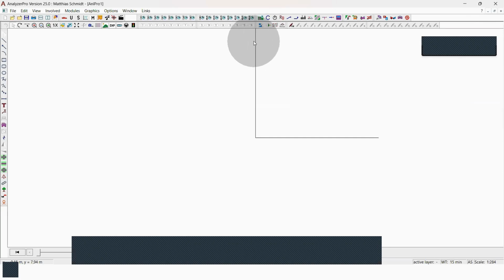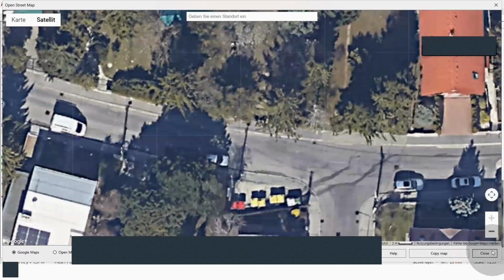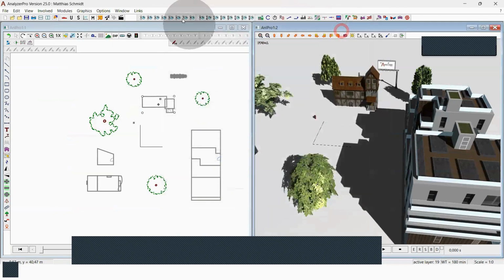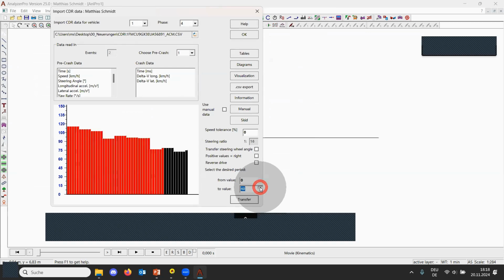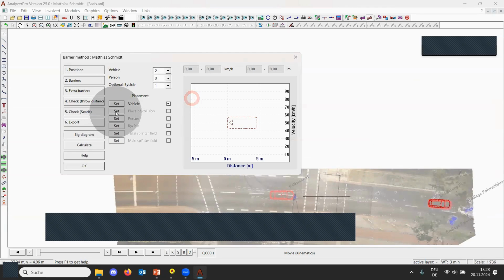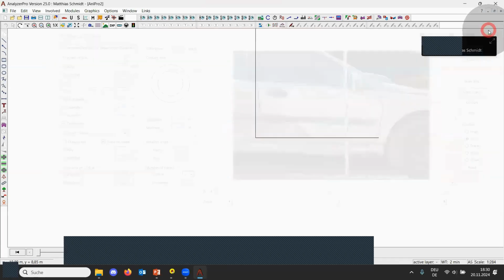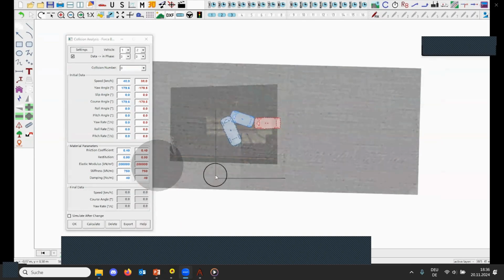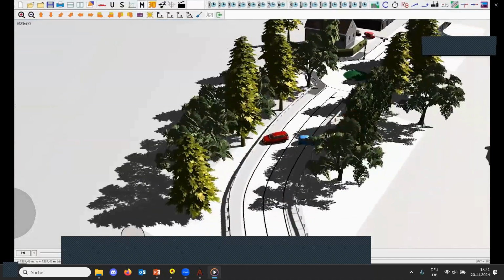Presentation of AnalyzerPro 25